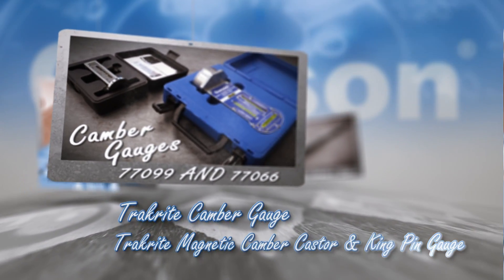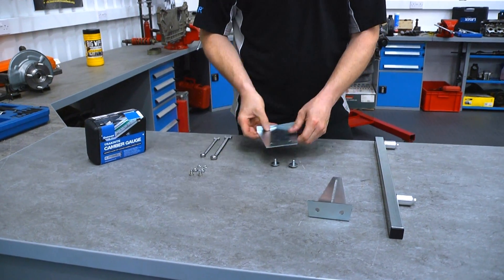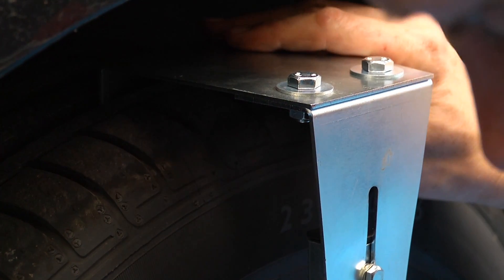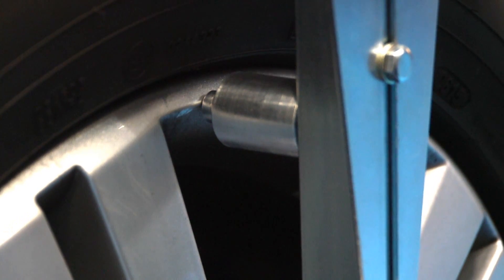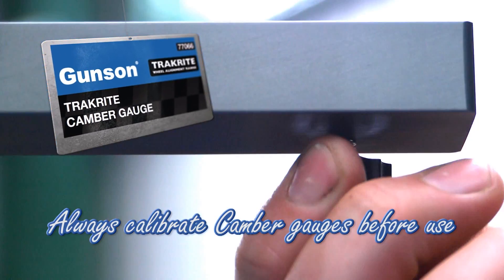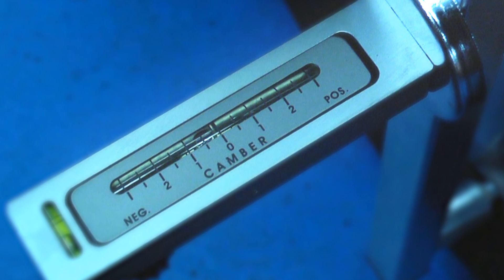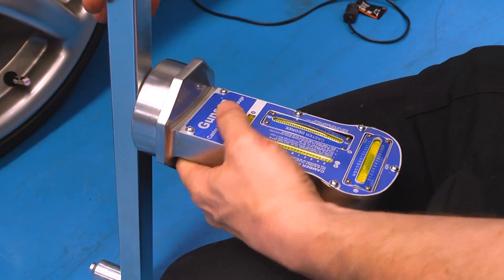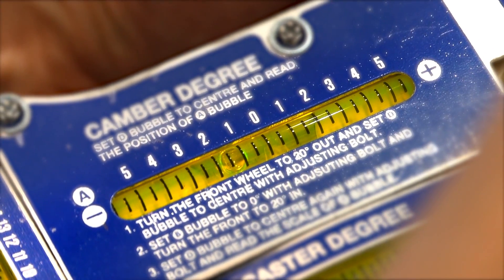77137 | Gunson Trakrite Camber Bar and Camber Gauges range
77137 | Trakrite Camber Bar
►Designed to allow the Gunson 77066 Trakrite Camber Gauge
or the Gunson 77099 Trakrite Magnetic Camber Castor & King
Pin Gauge.
►To be used with the wheels on the vehicle and the
vehicle sitting on the ground.
►Particularly suitable for alloy wheels where there is a difficulty mounting the magnetic base of the camber gauges.
►Fully adjustable for wheels up to 18" in diameter.
►For car and light commercial use.
►Designed in the UK.

77066 | Trakrite Camber Gauge:
►Measures the Camber and Caster angle on the wheel hub or brake disc and allows adjustment to maintain correct wheel alignment and even tyre wear.
►A useful tool to maintain the correct Camber setting after dismantling and re-assembling of the suspension.
►Magnetic gauge attaches to the hub or disc brake. (Outside diameter 55mm, 130mm total length)
►Graduates from -6º to +6º
►A useful tool to maintain the correct Camber setting after dismantling and re-assembling the suspension
►Supplied in a storage case
►Helps to save expensive repair and down time

77099 | Trakrite Magnetic Camber Castor & King Pin Gauge:
►Camber gauge with fixed graduation from +5° to -5° | Castor gauge graduated from +11° to -3° | King pin gauge from 0 to 14°, left to right.
►Magnetic mounts on hub or brake disc
►Three gauges for camber/kingpin and castor
To be used with turntables and rear wheel level plates
►Adjustable.
►Packed in a blow mould storage

Also available from Gunson:
►G4008 | Wheel Alignment Gauge